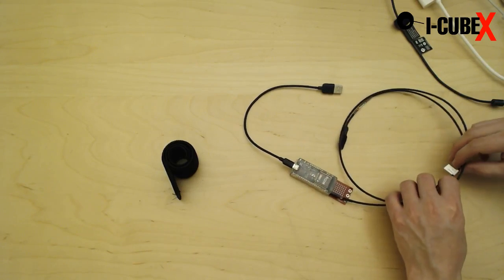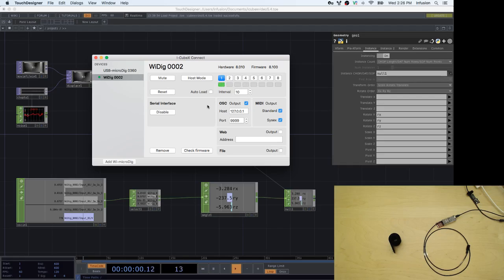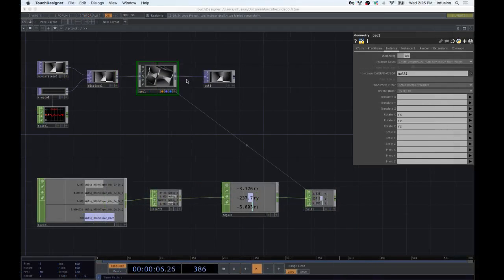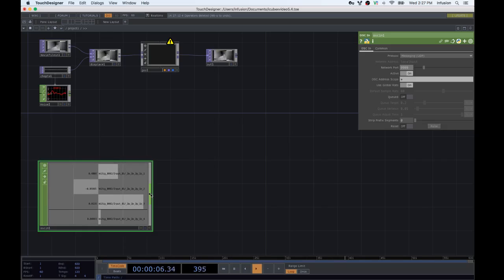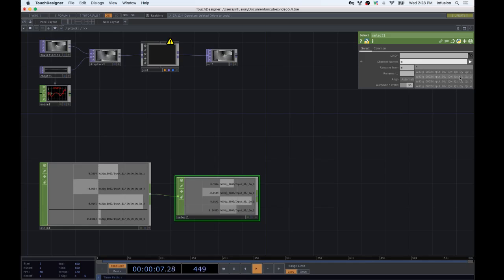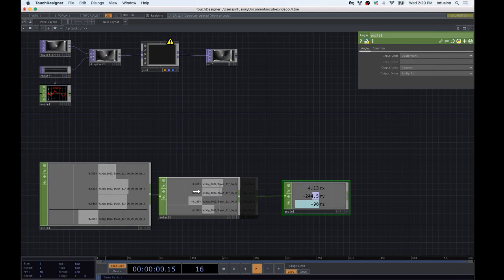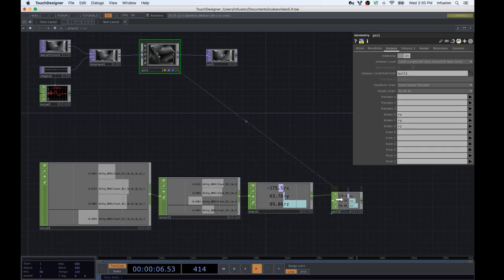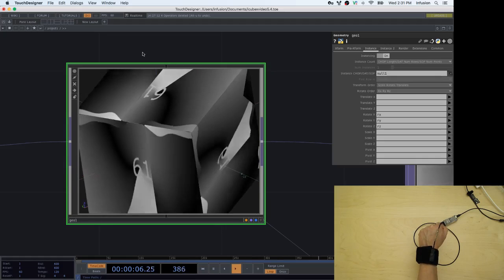WiDig + TouchDesigner via OSC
In this video we connect the Orient4D, a digital orientation sensor, to the WiDig and, using OSC communication, control visual parameters in TouchDesigner !

for this and other example Touchdesigner patches and the ioCube plugin for Touchdesigner.